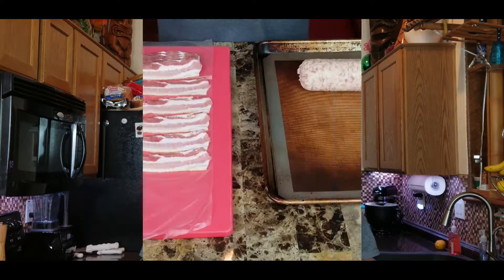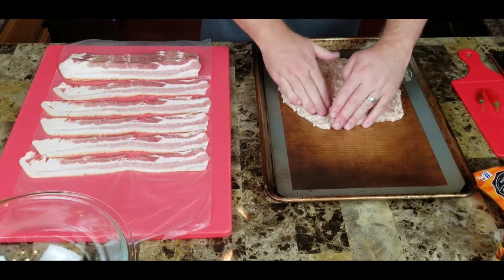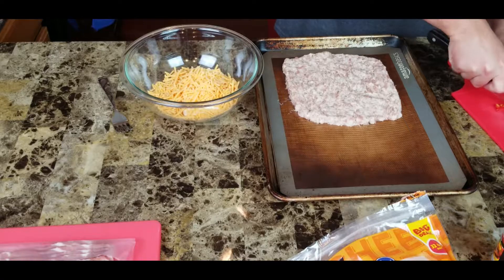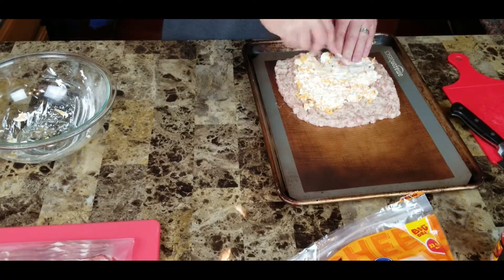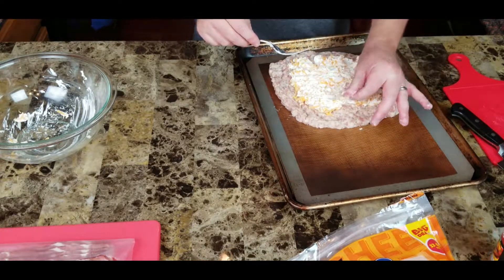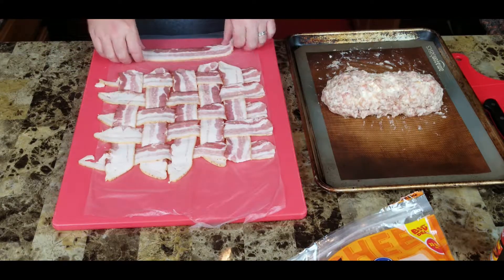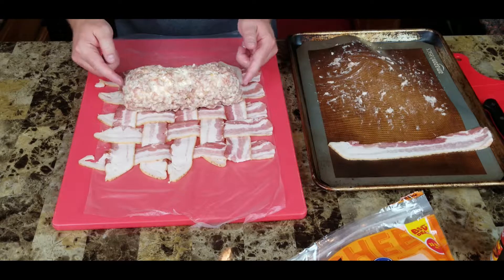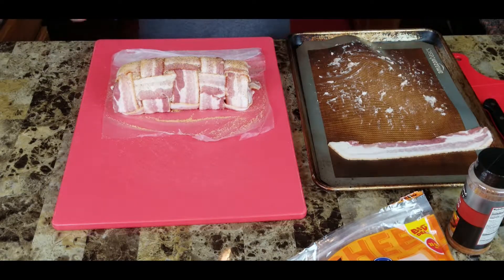Bacon Weave Fatty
Cheese Stuffed Sausage Wrapped In A Bacon Weave